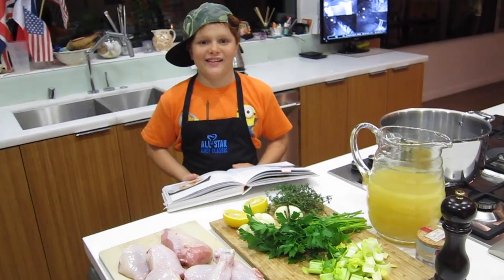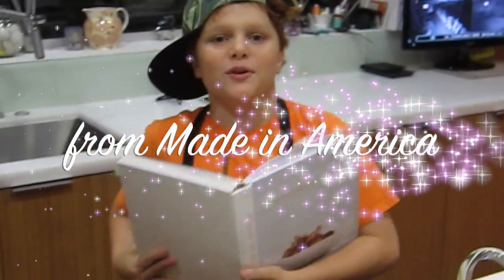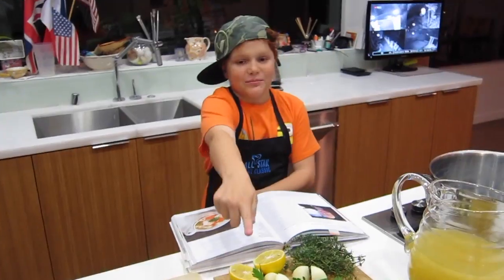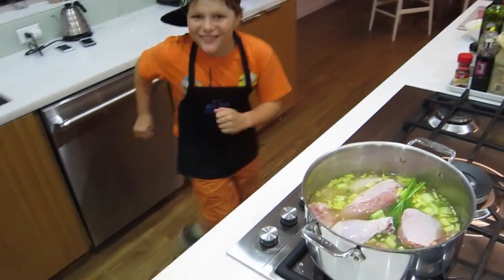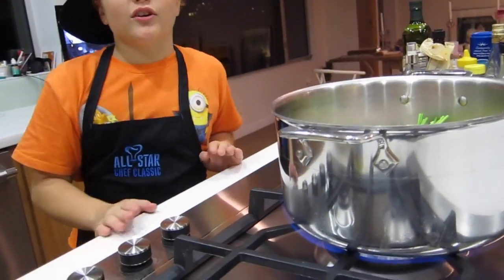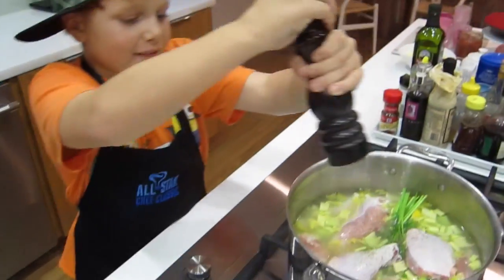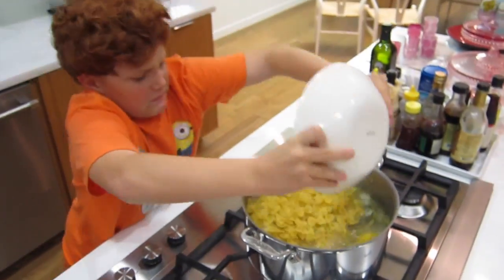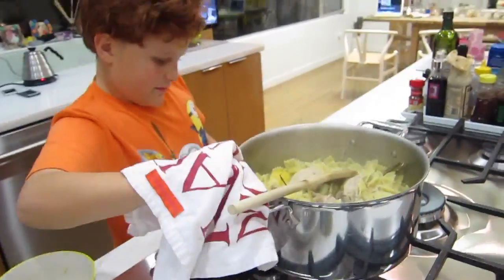Tom Colicchio's Chicken Soup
Rémy cooks Colicchio's Chicken Noodle Soup from Made in America for KitchnFlix, this kid's crazy in the best possible way!